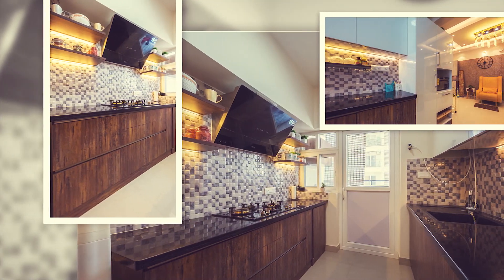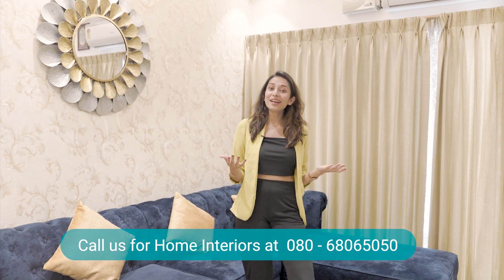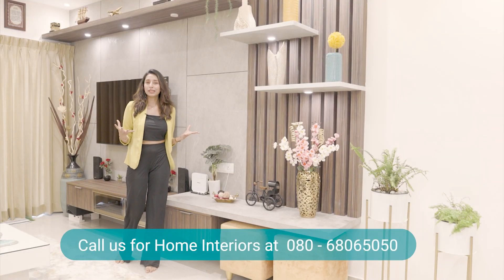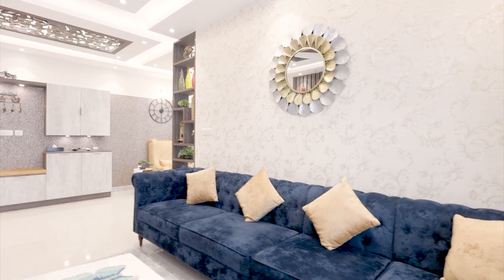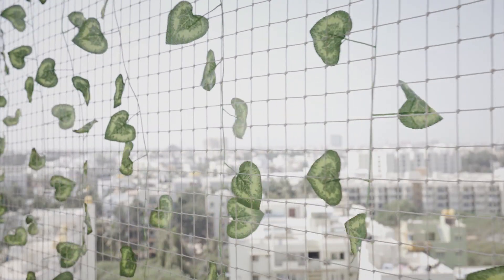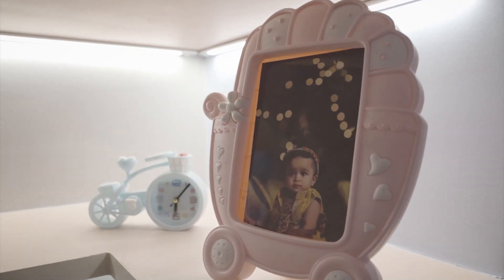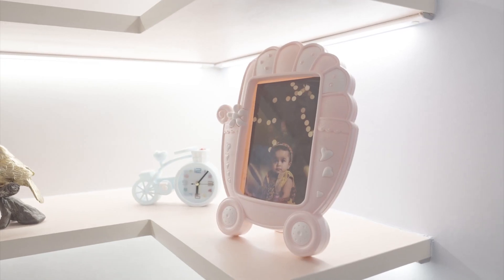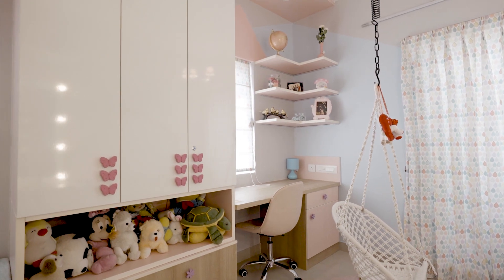Maximize Storage in a 3BHK Home: Mr Sayed's Home Tour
Amidst the lockdown buzz & all that happened in 2020, Arifa & their family of three, fortunately, had something beautiful to look forward to with their spectacular 3 bhk flat, Design Cafe home. Now the only thing the couple told us was that they wanted a house with a wow factor and something that is fully functional with a lot of storage & we had to deliver.

Living Room Highlights: We’re here in this modern contemporary-styled living with an elegant tv unit. Now even though this living is ideally designed for a small family we’ve cleverly added poufs that blend into this very elegant tv unit and can be pulled out whenever needed

Dining Room Highlights: Well Arifa’s family was very keen on family meals together but they preferred the old school seating so here we can see a low seating table with comfortable poufs to sit on

Kitchen Highlights: A kitchen which is very functional with a lot of storage space inside so it gives a clean look which is also the reason we added two tall units - Appliance and pantry unit. In sleek parallel kitchens like these, the challenge is to achieve maximum storage without making the kitchen look fully loaded and boxed. Hence we have opted for hanging shelves to make it look more open.

Master Bedroom Highlights: Now the young couple did not want boring colors and also didn’t want something too jazzy. So to give a trendy look we’ve done this room in midnight blue and cream with long handles giving an element of luxury.

Guest Bedroom Highlights: Here’s the guest bedroom which was treated more like a study and a prayer room with a queen-size bed for their parents who visit occasionally

Kids Bedroom Highlights: So the heart of this family is clearly their daughter & In the very first meeting they made it clear that the daughter’s room should be the best and it should have a princess theme & be comfortable to play & spend time.

⏱  Video Content:
0:00 - Introduction
0:22 - Design Theme
0:49 - Living Room
1:55 - Client Speaks
2:16 - Dining Space
3:07 - Kitchen
3:52 - Master Bedroom
4:40 - Guest Bedroom
5:15 - Client Speaks
5:36 - Kids' Bedroom
6:44 - Balcony
6:56 - Outro

🔎 Want to check out more designs 🎨 Visit a DesignCafe experience centre near you! 🏢 We have 14 experience centres across 10 cities: Bengaluru, Hyderabad, Chennai, Mumbai, Thane, Navi Mumbai, Mysuru, Pune, Coimbatore & Vizag.